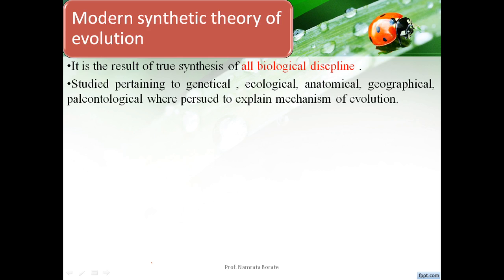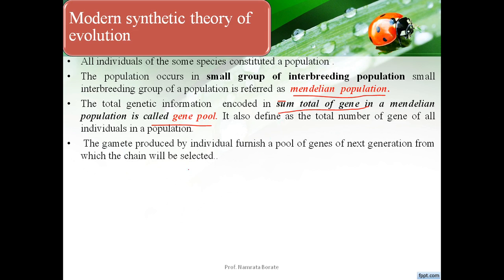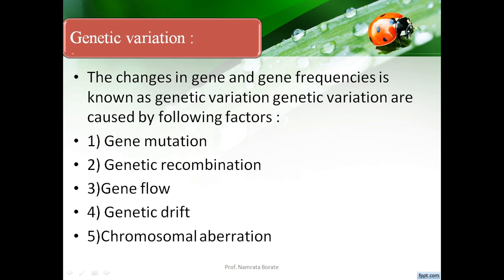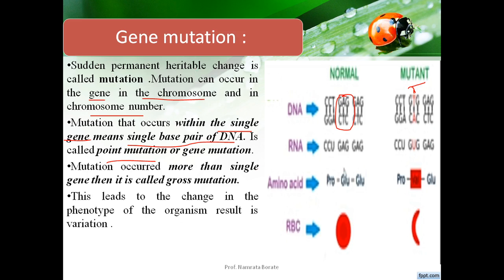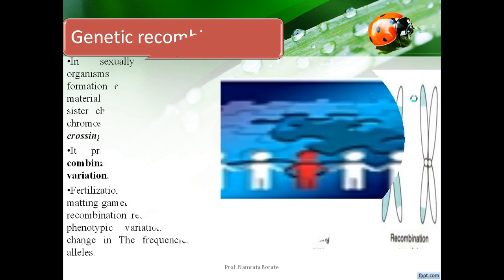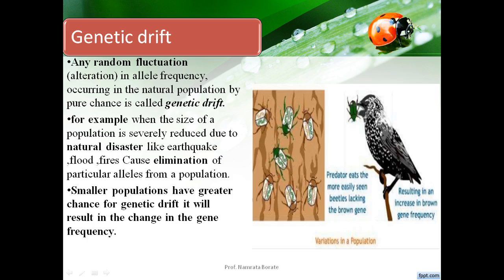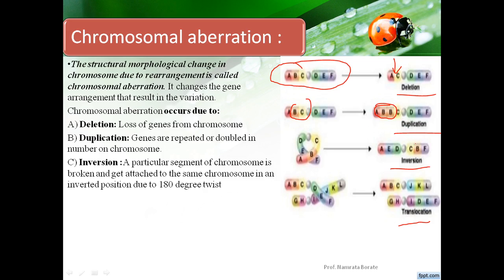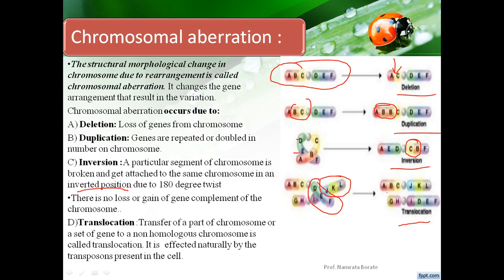Origin and Evolution of Life- Part 1 (Modern Synthetic Theory Of Evolution : Genetic Variation)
Origin and Evolution of Life Class 12 Science New Syllabus Maharashtra Board- Chapter-5 This video is for 12th science students having biology as a subject. In this video i am going to teach you fifth lesson of biology which is Origin and Evolution of Life